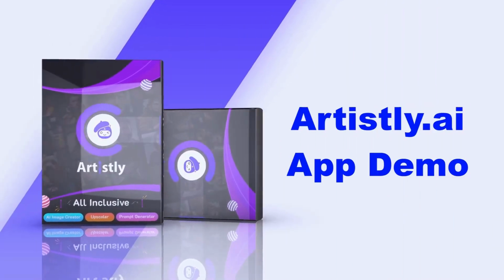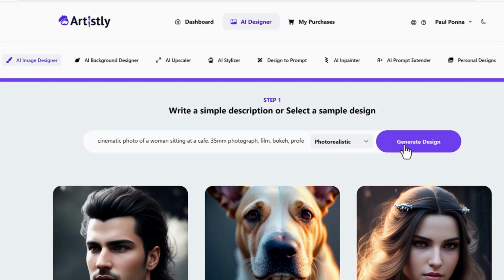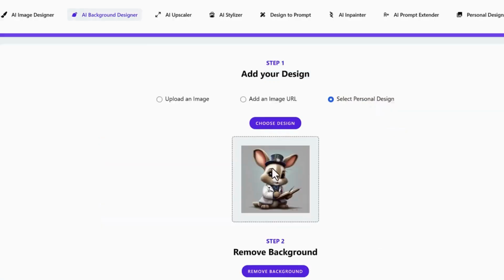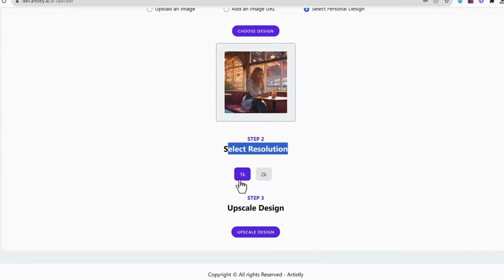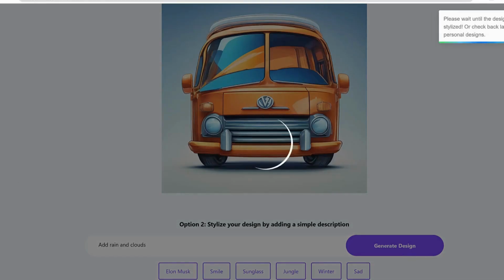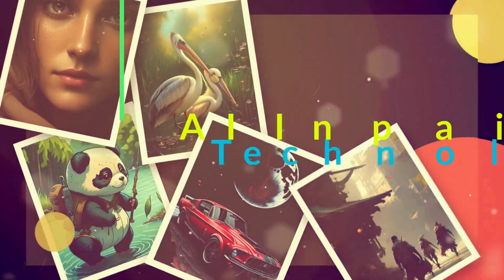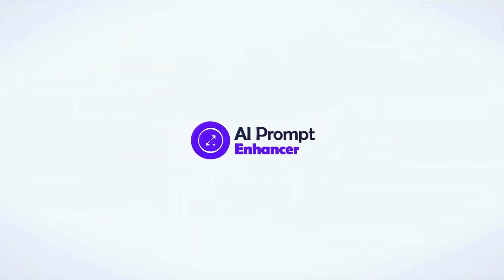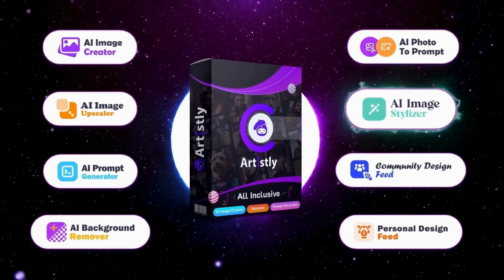Artistly AI Review - Can we make AI Images this Easy?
Artistly AI Review - Can we really make AI Images and make money online?

Hey guys, today I'll be talking about Artistly AI, a one of a kind AI Art, images generating software that is revolutionising Image Generation for Social Media and Print on Demand!

Top Features:
✅Create Art from Just Words: You type in a few words or ideas, and Artisly turns them into unique piece of art. It’s very magical—you describe it, and Artisly AI creates it for you.
✅Pick Your Style: Want something dreamy, modern, or classic? You can choose from different artistic styles and filters, so your image comes out exactly how you imagine it.
✅Access Anytime, Anywhere: No need to install anything. You can use Artisly on your phone, tablet, or computer, whenever inspiration strikes. Its completely online and easy to use.
✅More Control Over Your Art: You can tweak your prompts to adjust things like colors, mood, or details—making your art feel even more personal.
✅Start with a Template: Not sure what to create? Artisly gives you a bunch of templates to kickstart your creativity and help you explore what’s possible.
✅Edit Your Creations: After creating an image, you can make small adjustments—crop it, tweak the colors, or blend layers—to get it just right.
✅Print-Ready Quality: The images you create are high-resolution, so they look great on-screen and can be printed without losing any detail.
Although we want to guide you in making the finest purchases, the ideas and opinions stated are mine alone. As always, before making any kind of transaction, you should perform your own due research to confirm any claims, outcomes, and data. You should presume that we will receive compensation if you click on any links or buy any things that are recommended on this page because doing so could bring in revenue for our website in the form of affiliate commissions.